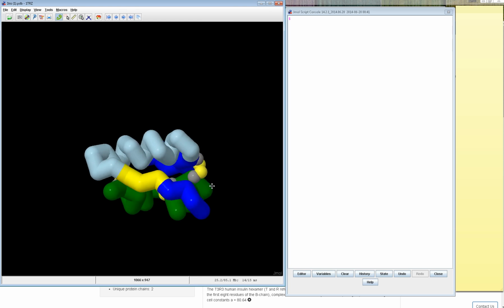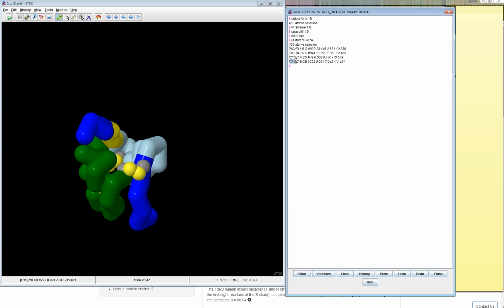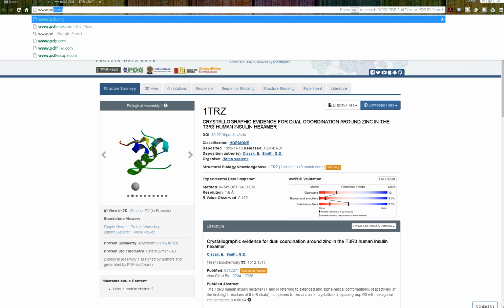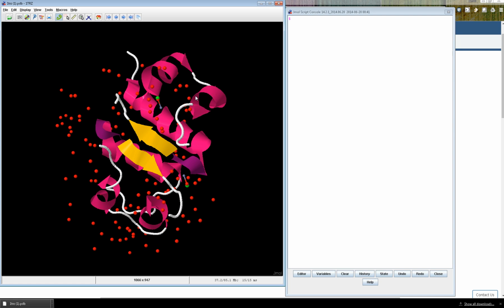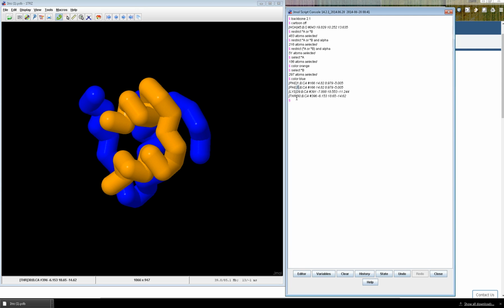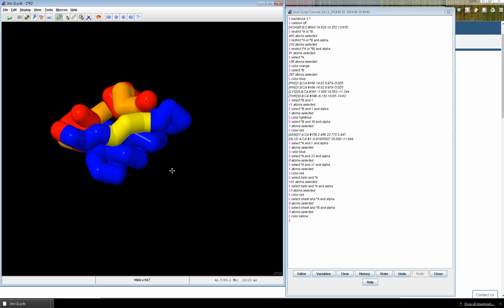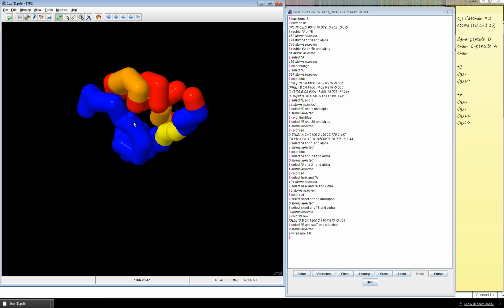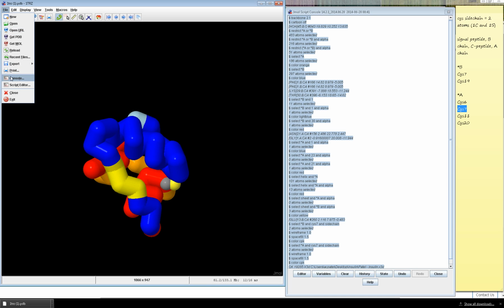Using Jmol to Model Insulin